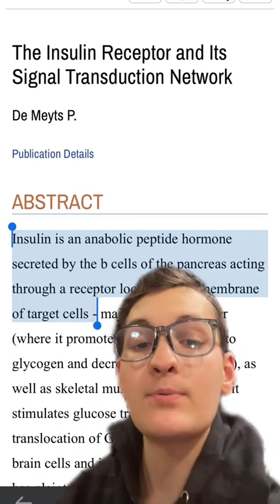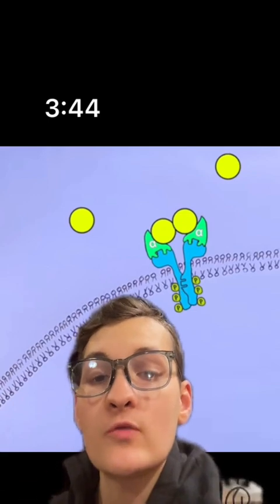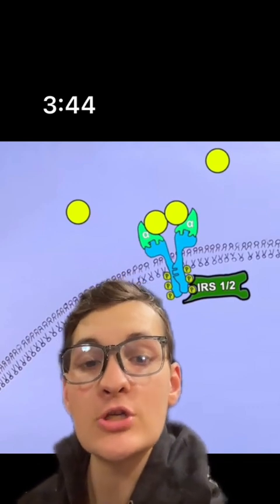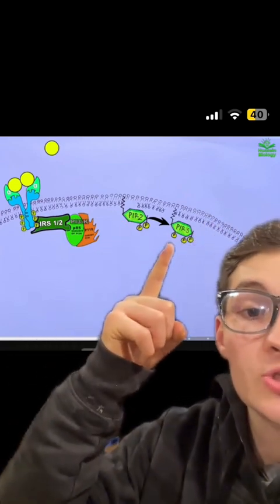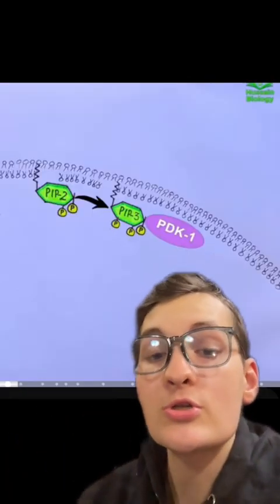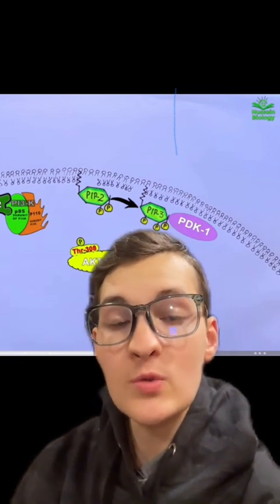Everything you ever wanted to know about insulin resistance (part 1)